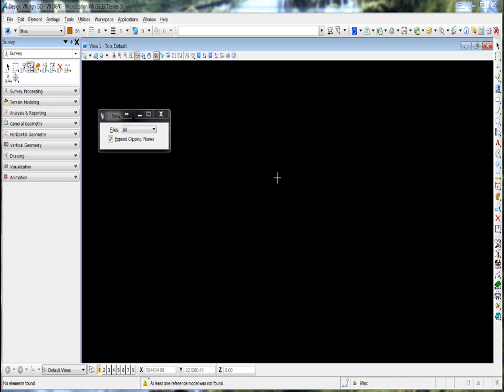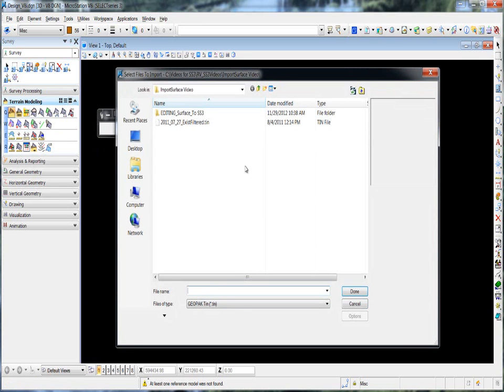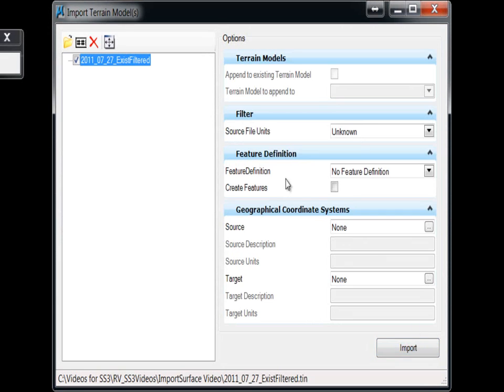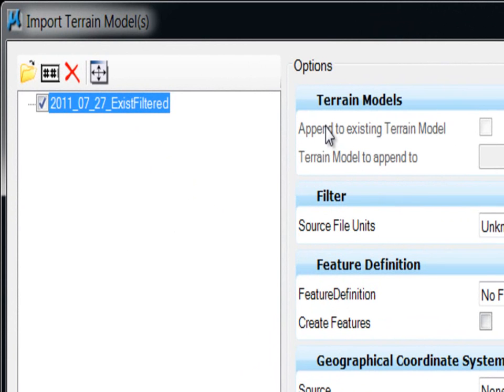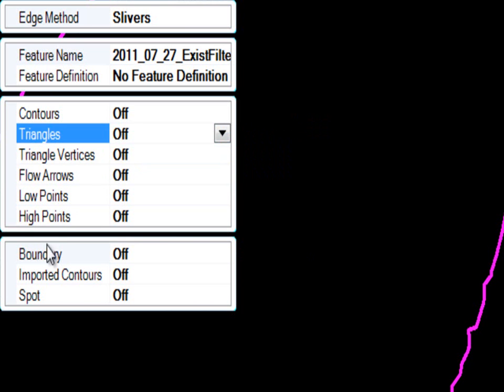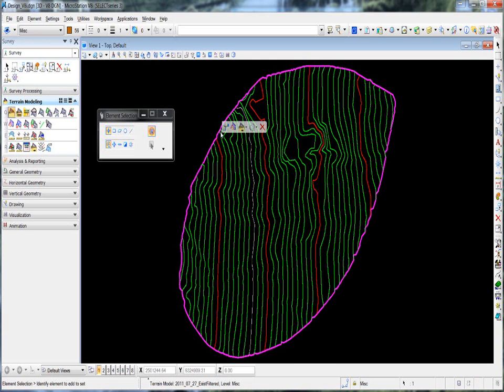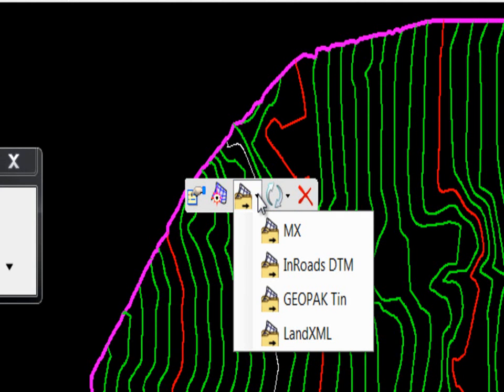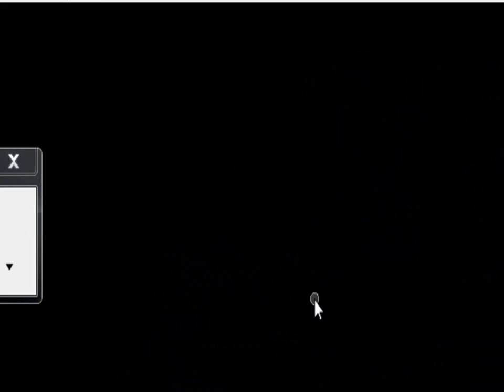GEOPAK TIN IMPORTING TO SS3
How to IMPORT a GEOPAK TIN file to SS3 TERRAIN ELEMENT